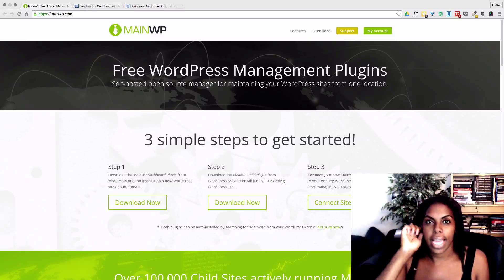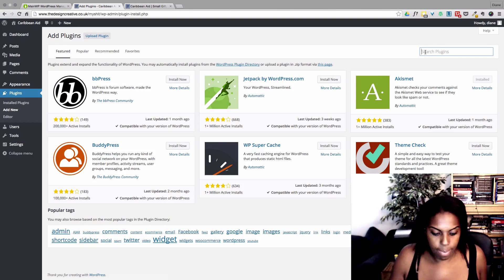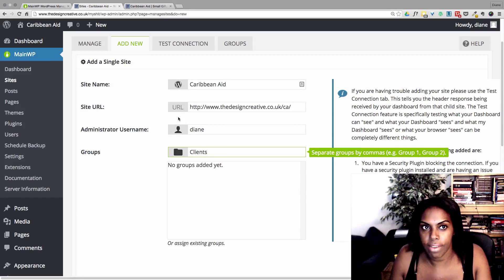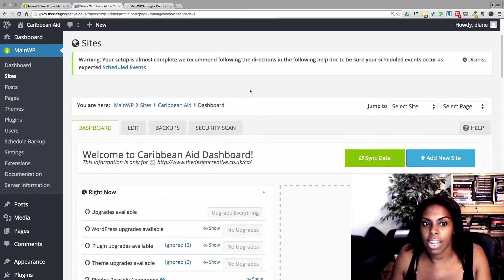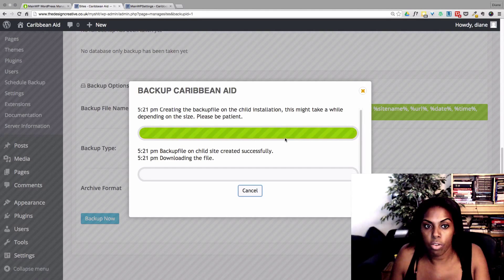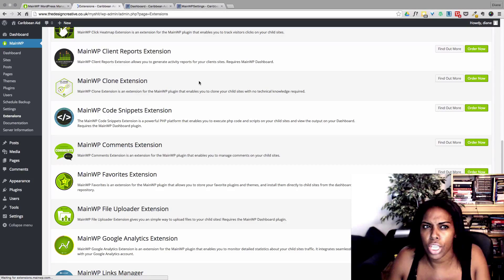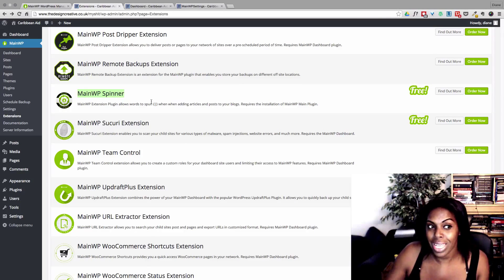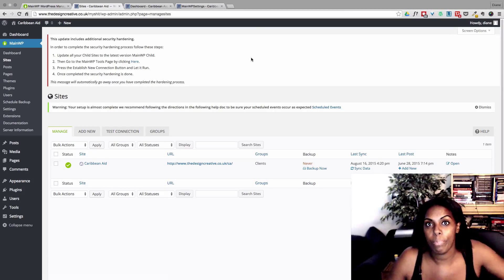Manage Multiple WordPress Sites using MainWP ( 2015 Tutorial)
wordpress tutorial from Diane over at The Design Creative.co.uk

Here you can learn how to manage multiple wordpress installations using MainWp which is a free plugin for your sites. Great tip for agencies

Music Taken from the "It's Diamond Dave" album.
Buy his music below